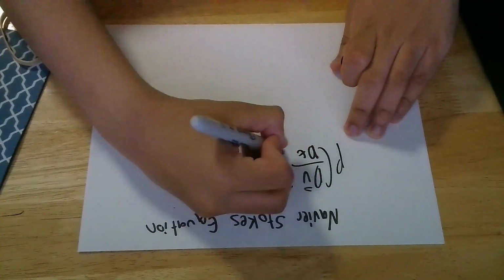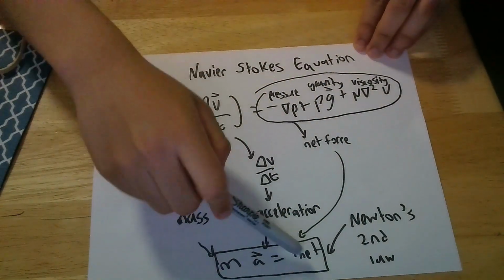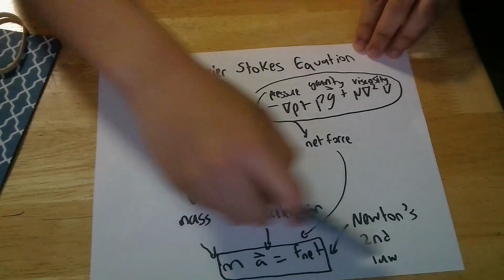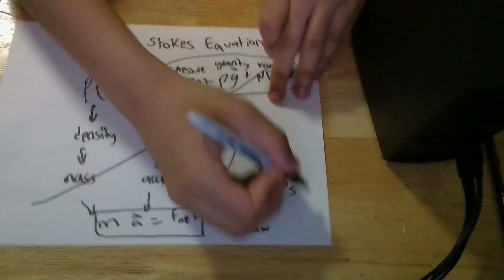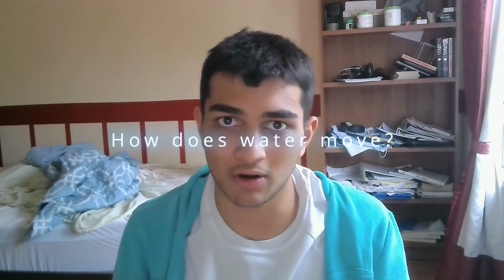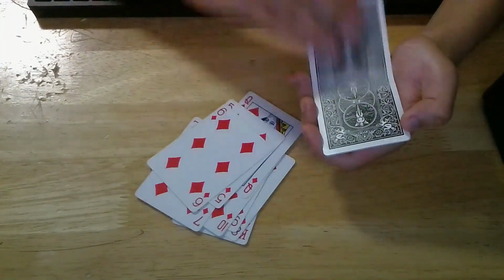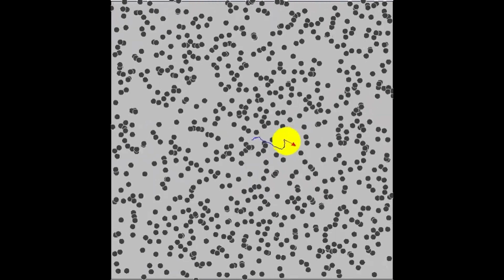Fluid Dynamics | Breakthrough Junior Challenge 2023